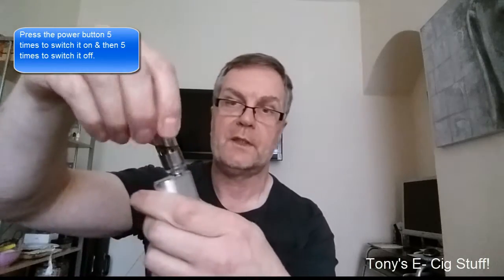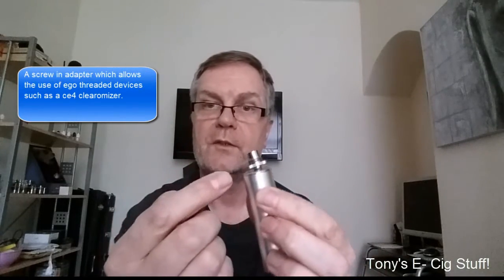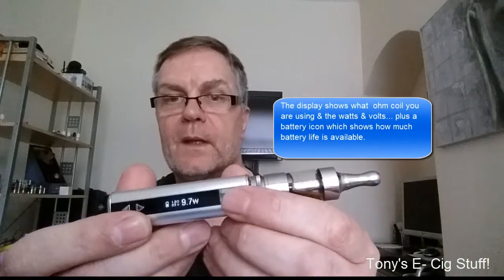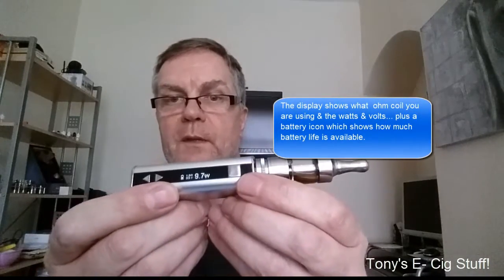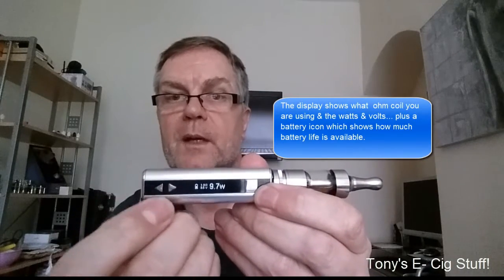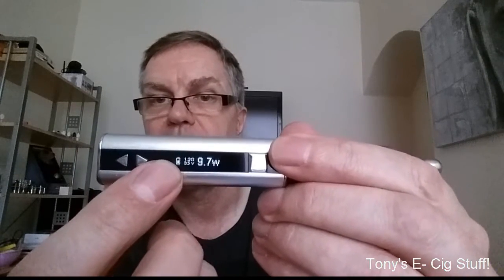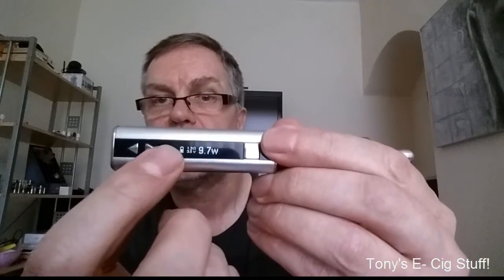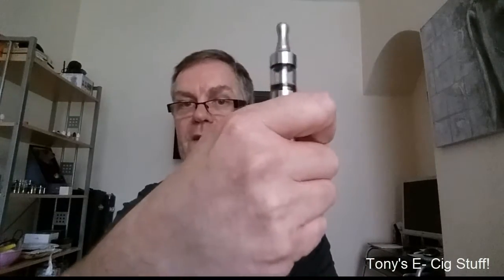Eleaf iSTICK 20W review tutorial beginners guide.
Tony's E-Cig Stuff!
Hi welcome to my  ISTICK 20W review tutorial, this part of my E-Cig Vaping beginners guides videos which also show my Vaping progression. I have tried to make this simple but effective & hopefully interesting & enjoyable.